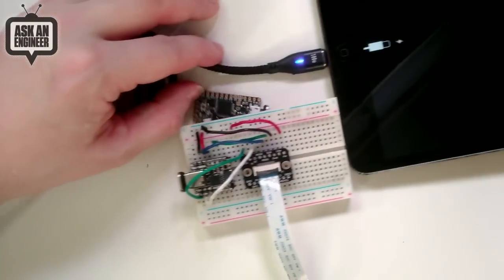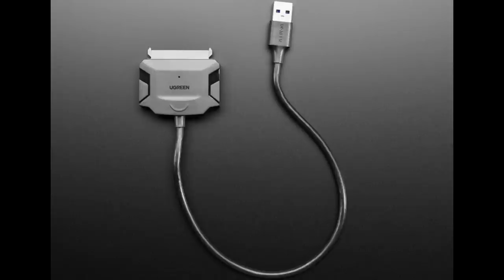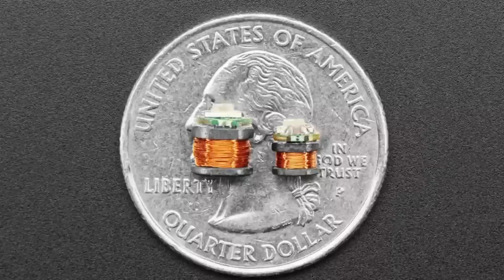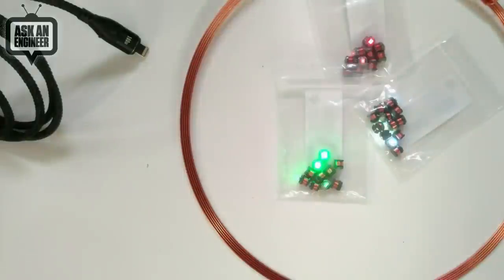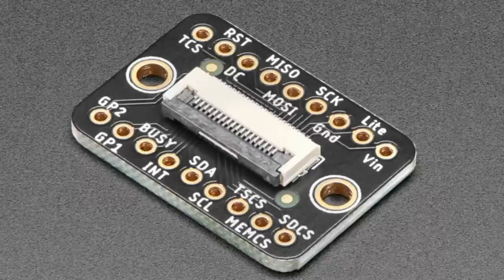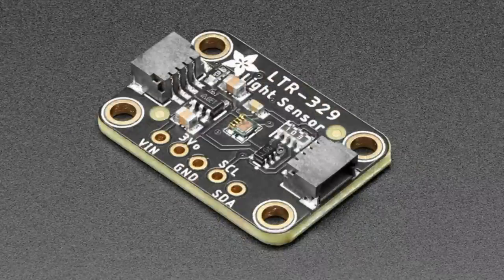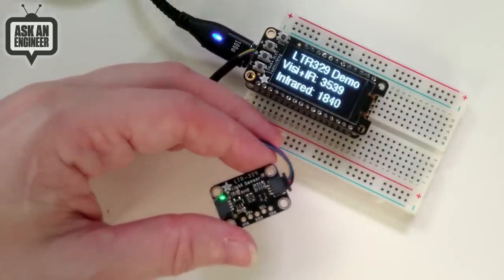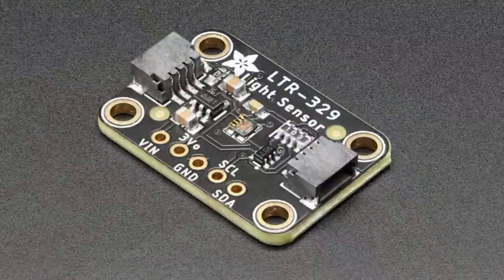NewProducts 9/14/2022 Featuring adafruit LTR-303 LightSensor - STEMMA QT / Qwiic!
2.5" SATA III to USB 3.0 Adapter Cable - 30cm long (3:08)

Monk Makes Plant Monitor - Capacitive Moisture Meter - Temperature &
Relative Humidity (4:24)

Large Inductive Wireless LEDs - 10 Pack - Yellow (5:15)

Large Inductive Wireless LEDs - 10 Pack - White (5:15)

Large Inductive Wireless LEDs - 10 Pack - Green (5:15)

Large Inductive Wireless LEDs - 10 Pack - Blue (5:15)

Large Inductive Wireless LEDs - 10 Pack - Red (5:15)

Adafruit EYESPI Breakout Board - 18 Pin FPC Connector (8:13)

Adafruit LTR-329 Light Sensor - STEMMA QT / Qwiic (11:01)

Adafruit LTR-303 Light Sensor - STEMMA QT / Qwiic (11:01)